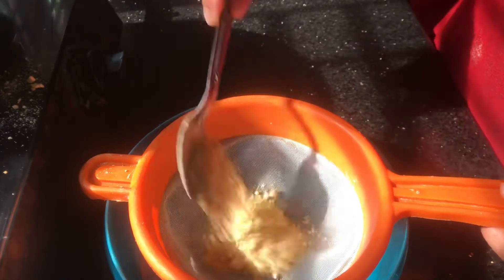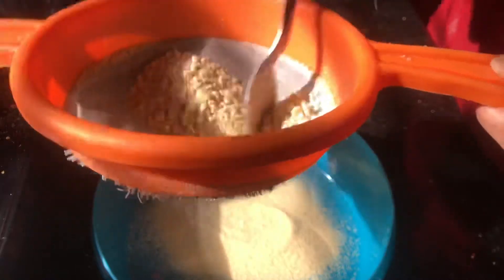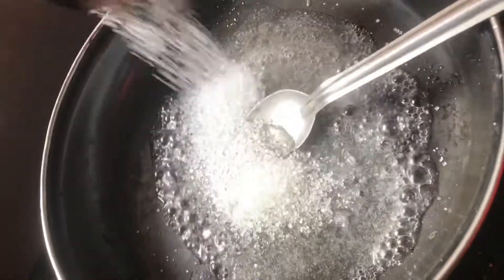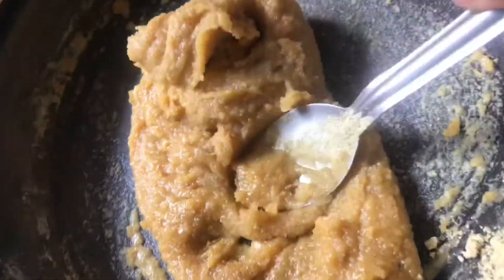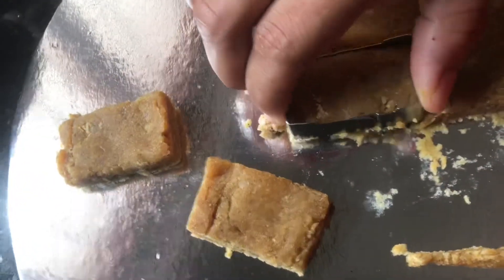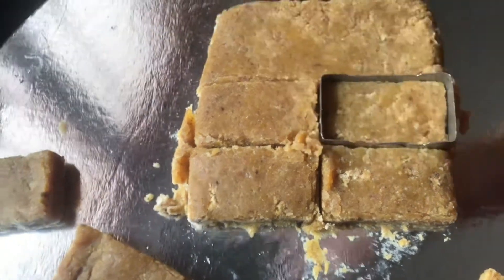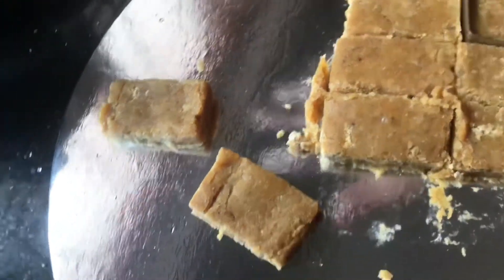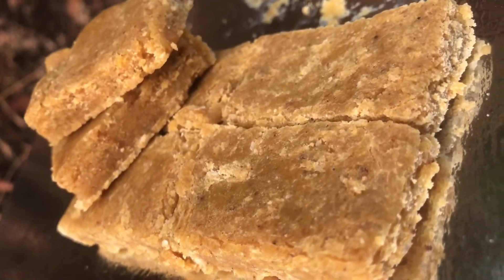Mysoor pack Home made sweets#simple#ഉണ്ടാക്കിയ കടലപ്പോടികോണ്ട് maysoor pack